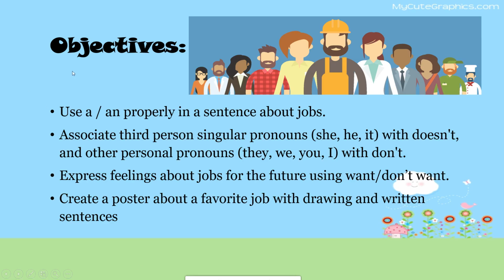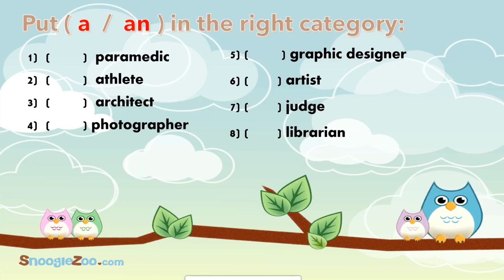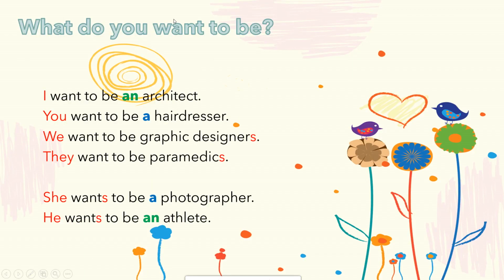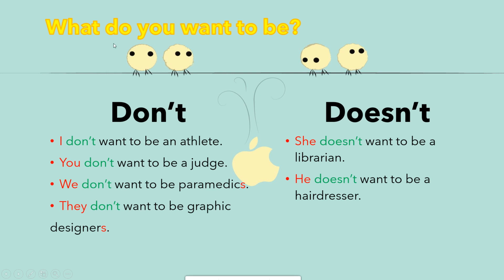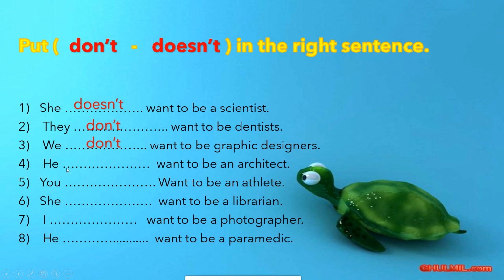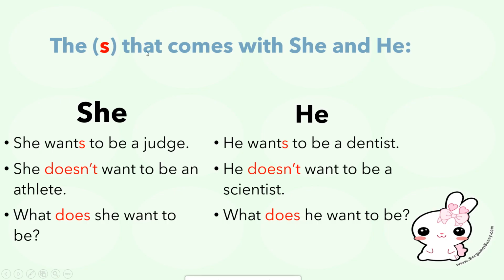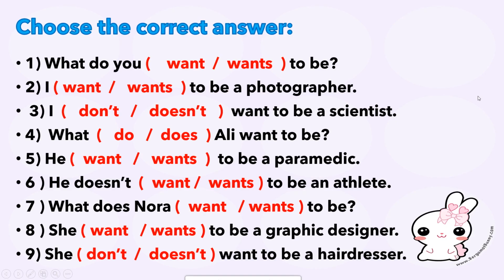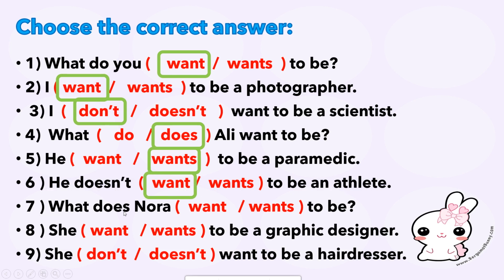Unit 1 Lesson 2 I want to be a/an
York's Our Discovery Island: Grade 4 Unit 1 Lesson 2: I want to be a/an